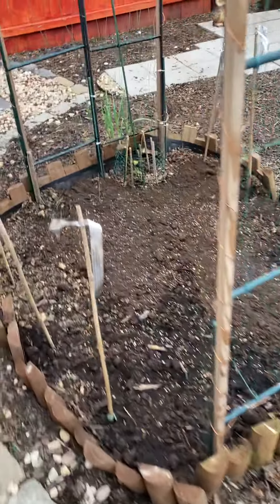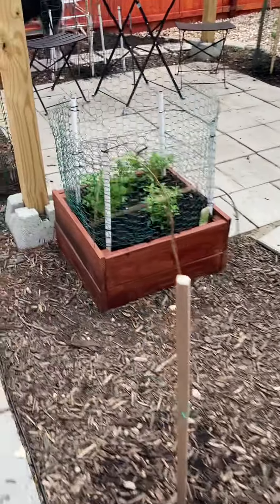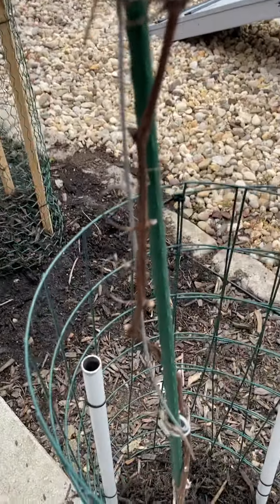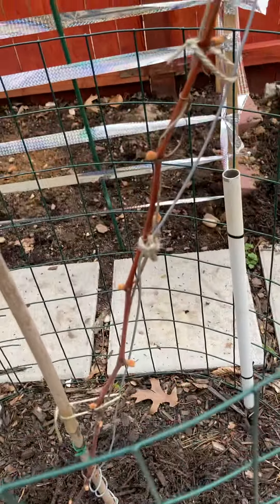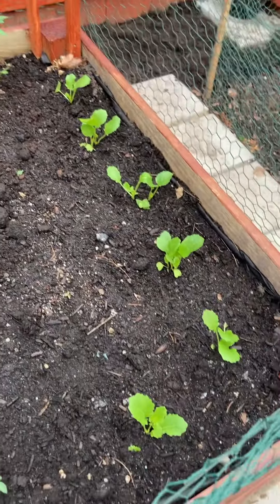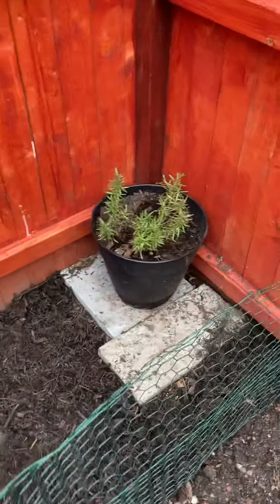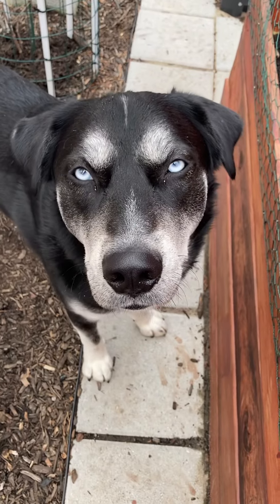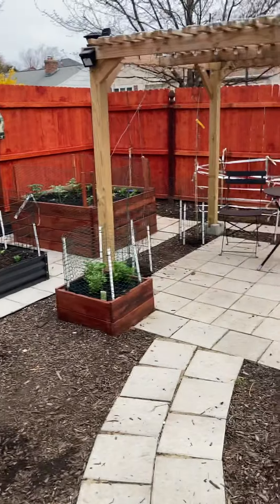Garden season beings!!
Little start to my Garden i will be planting peppers soon and eggplant my wife loves them and i cannot forget zucchini!!
Stay tune!